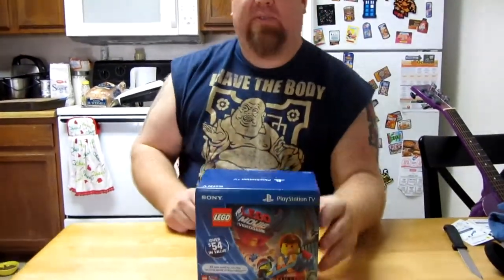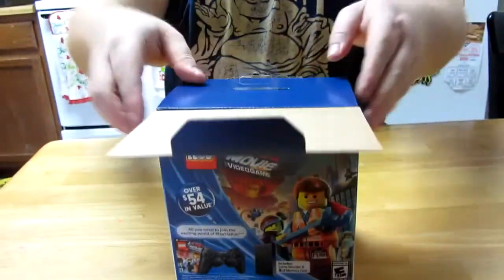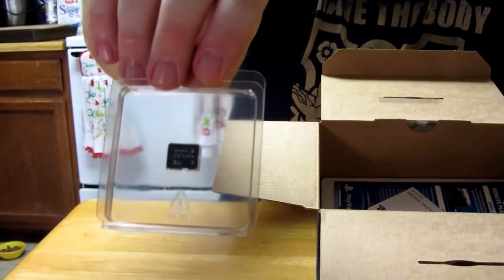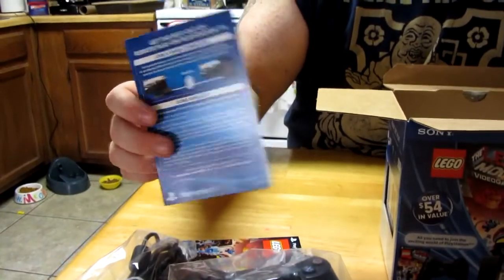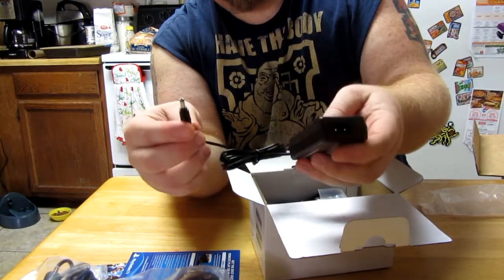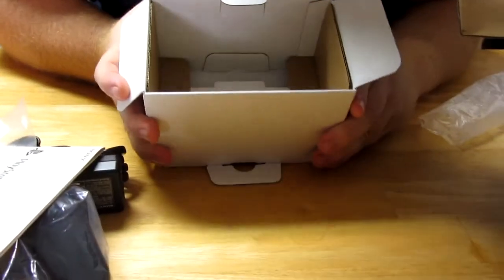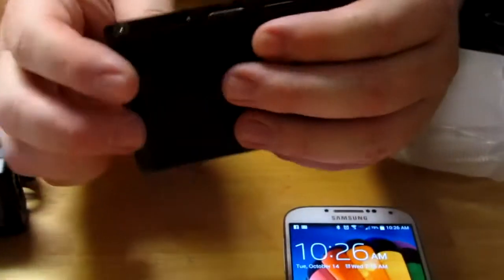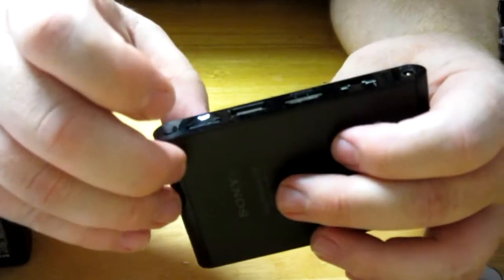GZR PlaystationTV unboxing